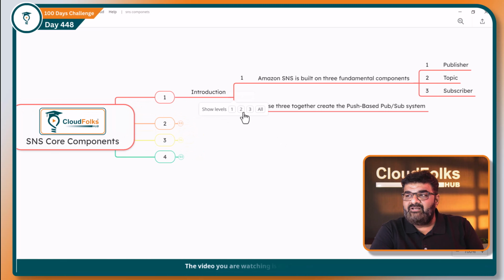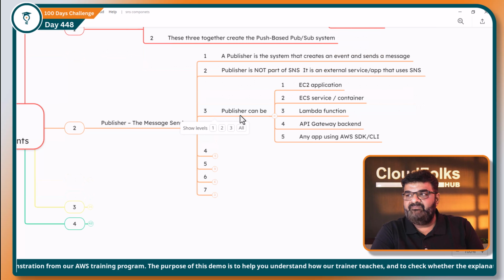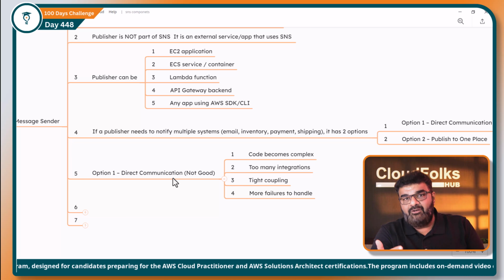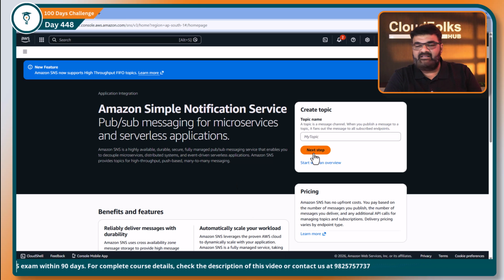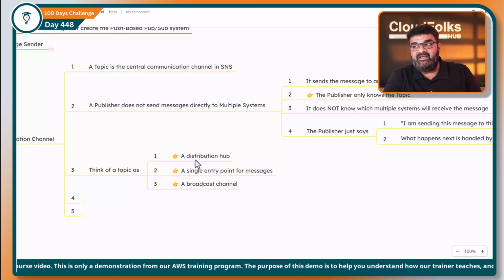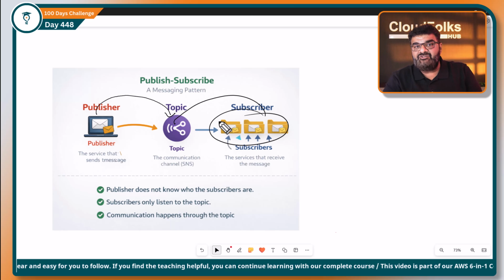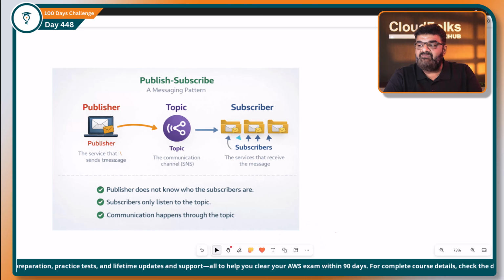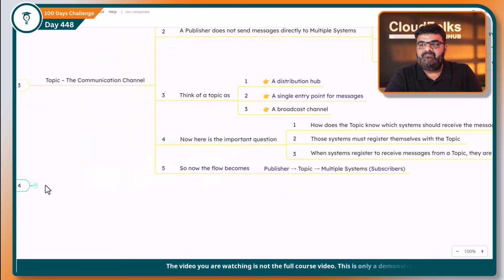Day 448 | AWS SNS Core Components Explained | Publisher, Topic & Subscriber | AWS Cloud Tutorial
In this video, we will learn about AWS SNS Core Components and understand how Amazon Simple Notification Service (SNS) works in cloud applications.

We will break down the three main components of SNS in a simple way:

• Publisher – The service or application that sends the message
• Topic – The communication channel where messages are sent